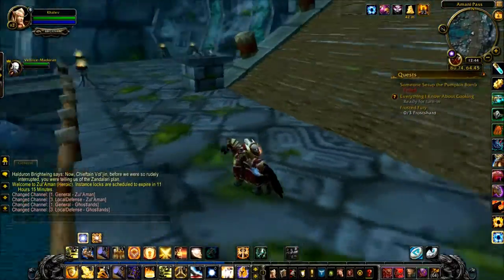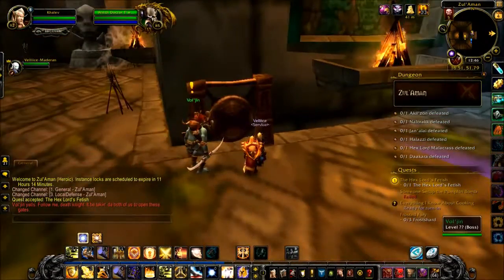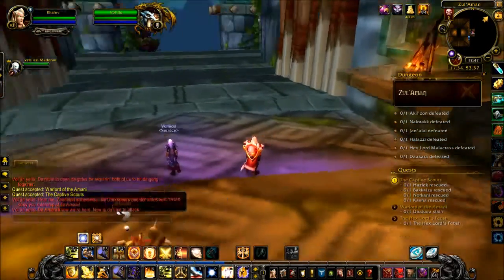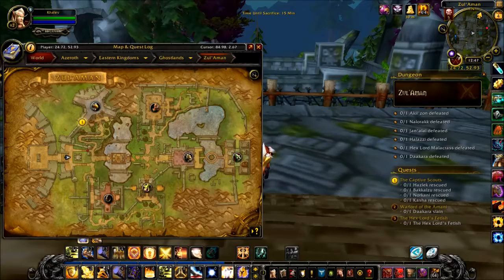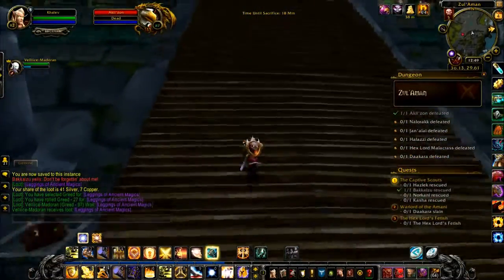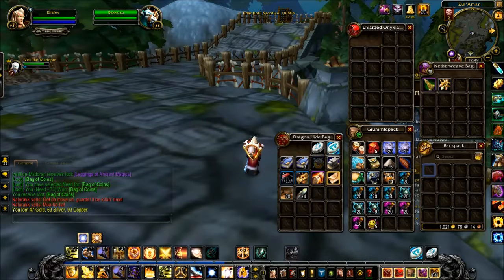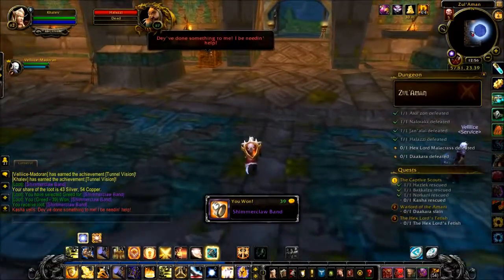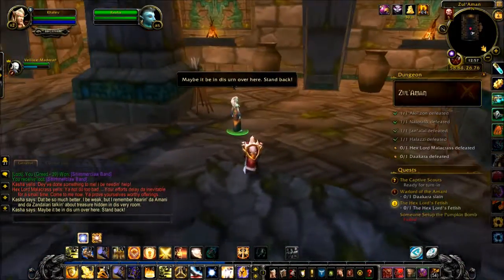WoW: Amani Battle Bear Mount, FREE AND EASY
Amani Battle Bear